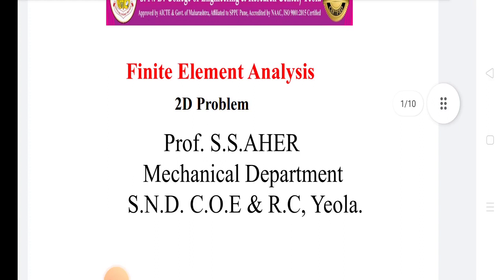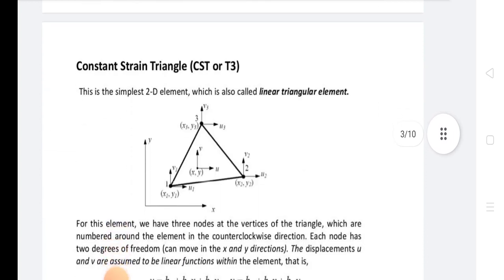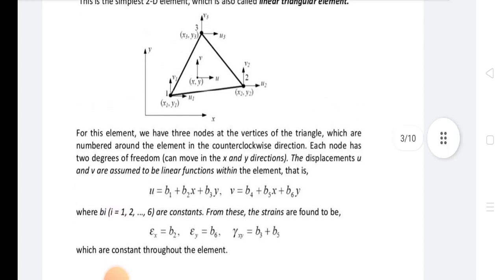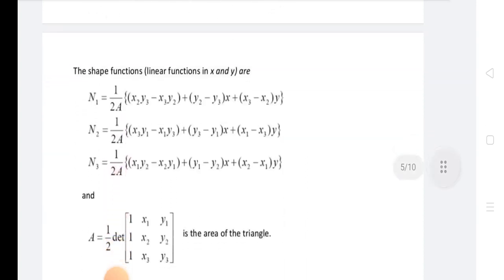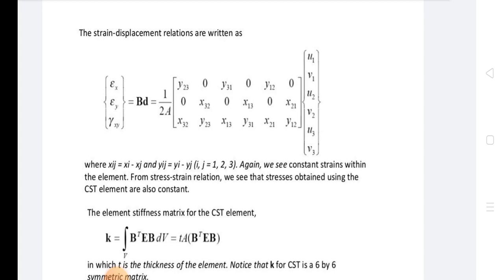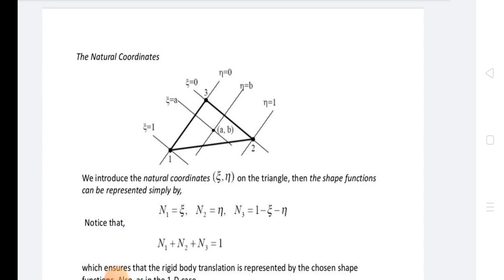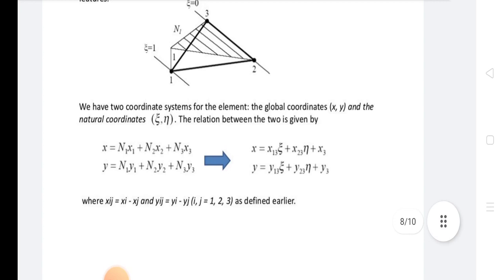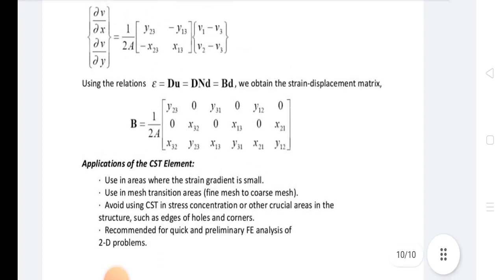2 D Problem